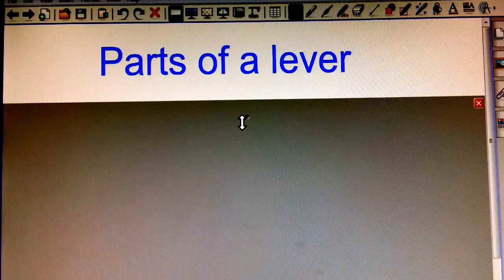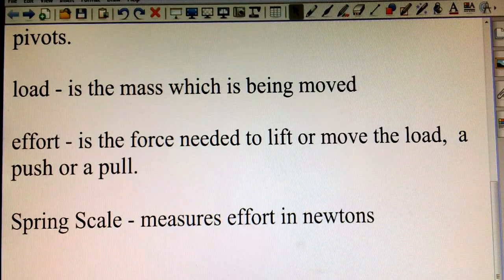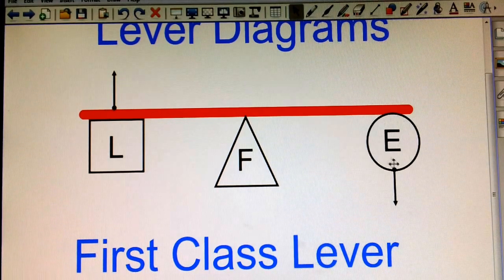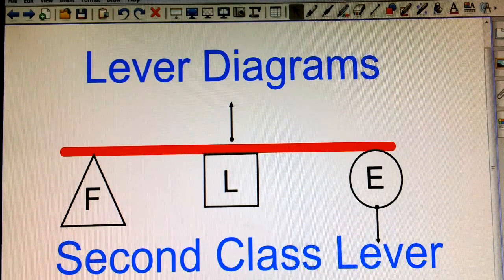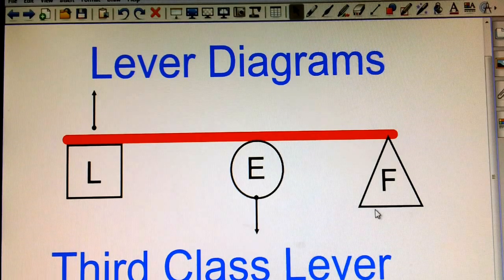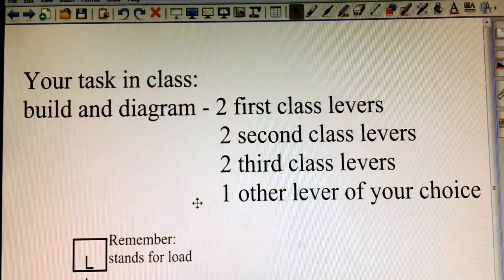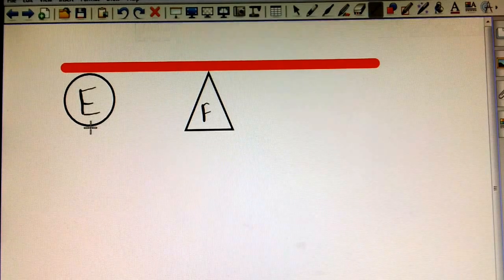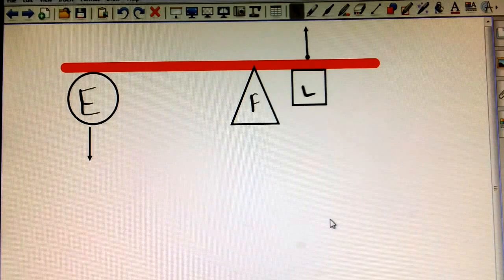lever parts and diagrams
diagraming levers